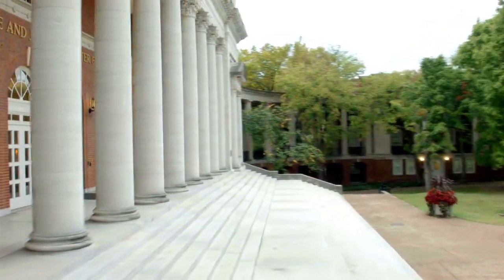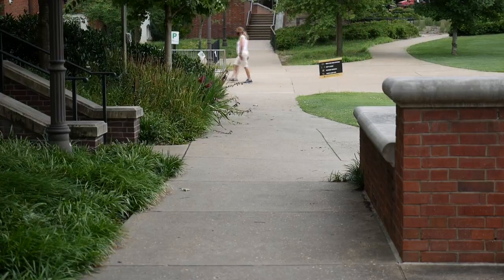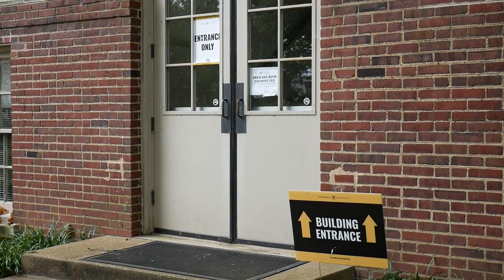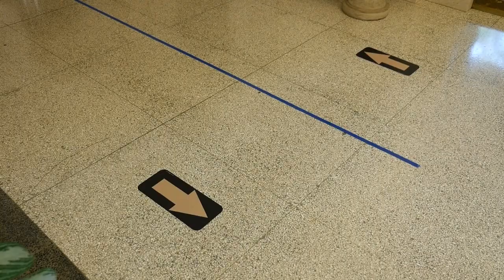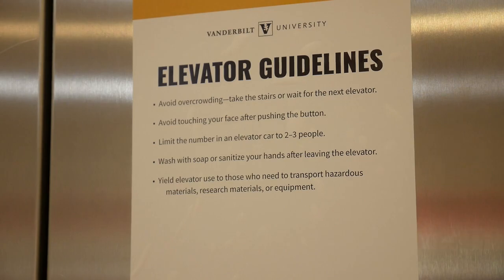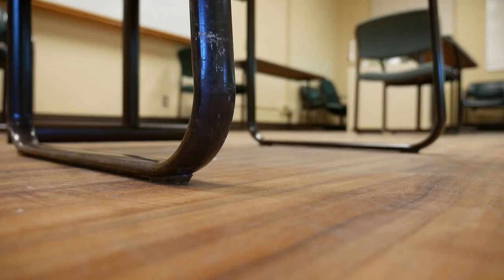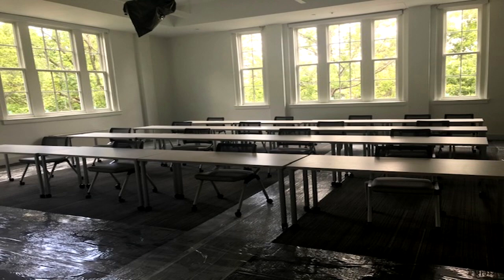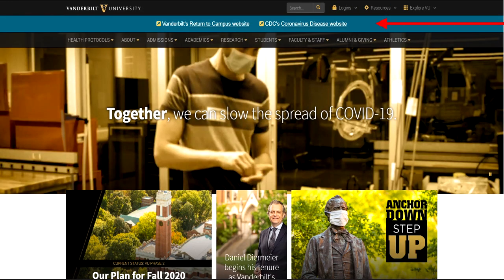Vanderbilt Peabody College Fall 2020 COVID-19 Campus Preparation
Associate Dean for Academic Affairs and Professional Education Catherine Gavin Loss discusses the steps Peabody College is taking to ensure a safe educational environment for the Fall 2020 semester. She takes viewers on a tour of campus facilities, looking at physical preparations, pedestrian traffic patterns, and new signage to encourage health and safety. More information on COVID-19 preparation at Vanderbilt University and Peabody College is available